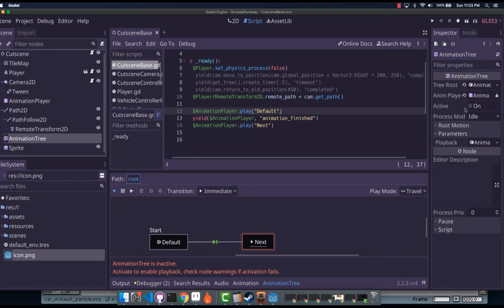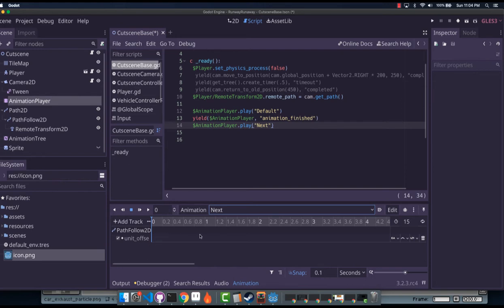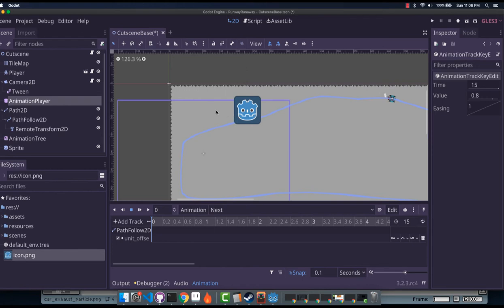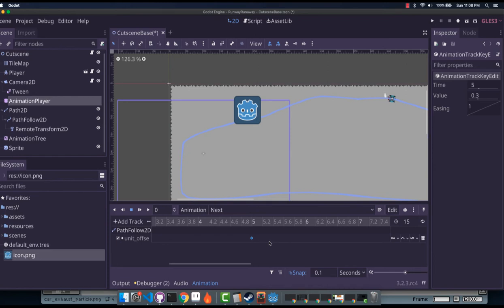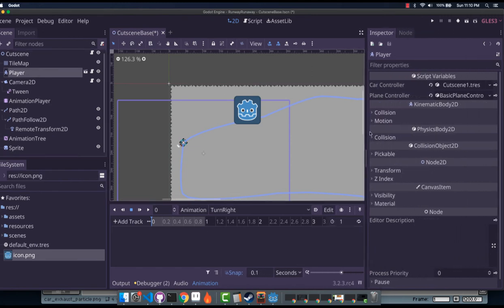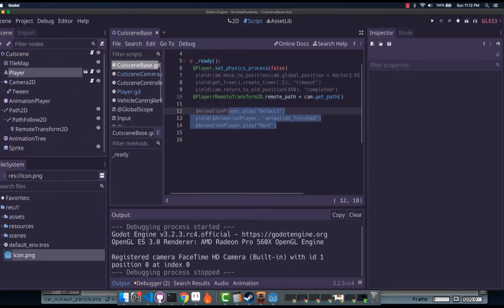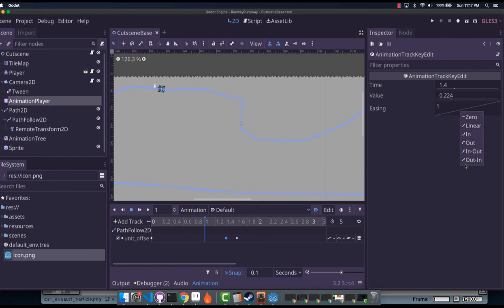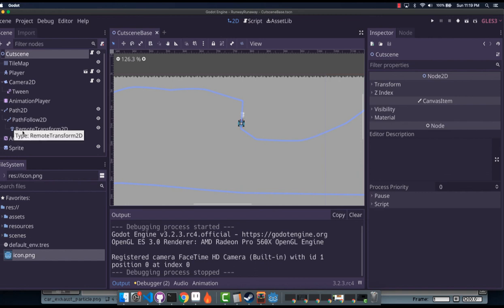Godot Cutscenes: Capture Tracks (part 5)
In this video, I go into a discussion of a very strange form of animation track within AnimationPlayers. This type of track is not generally used very often...but I cannot figure out why! I talk about two different ways to use it that can help you out both with cutscenes and just in general game creation.

Ever wonder how to make one animation that can take you from *anywhere* on the screen to somewhere specific, without having to define all the values in between? Capture tracks to the rescue!

If you'd like to support my journey as I create more tutorials, I'd appreciate it!

Most money I receive through those two endpoints goes straight back into Godot. The money that doesn't goes into my Firebase plugin development, so if those are goals you support, then we should team up!